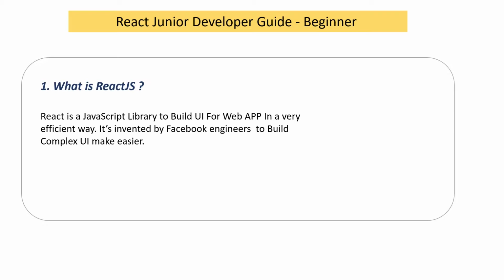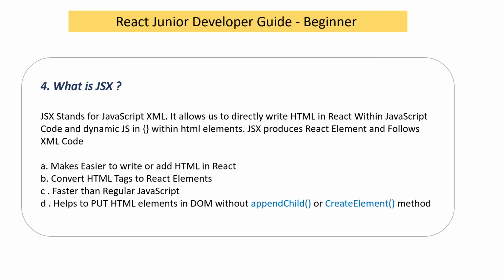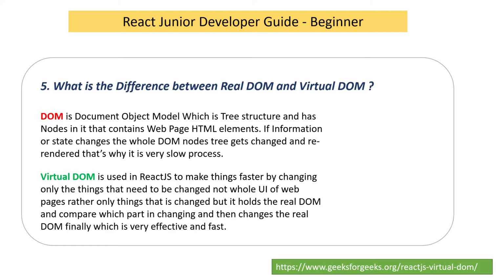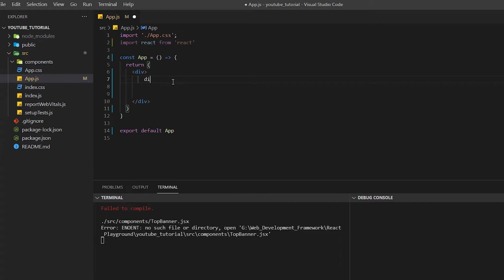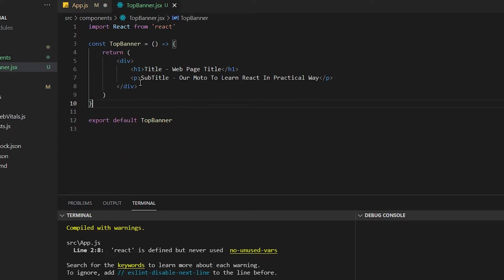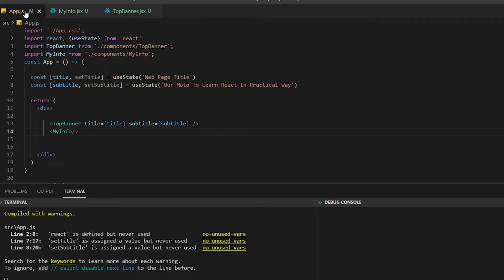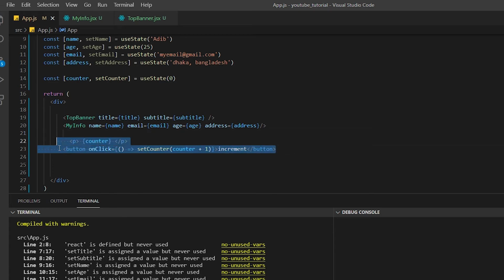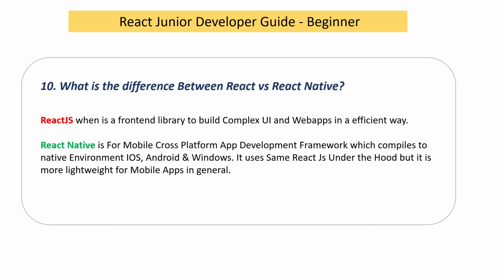React Junior Level Job Interview Question and Solution in 2021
How to master React and Ace React Junior level Interview Questions and Complete solutions.